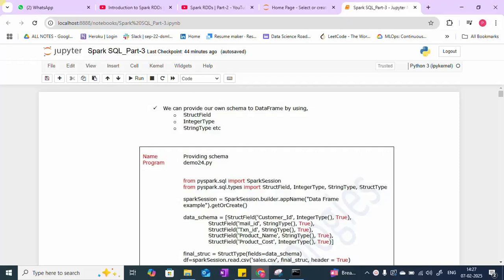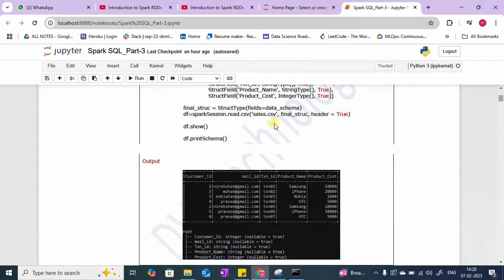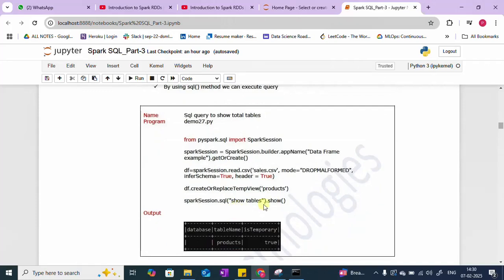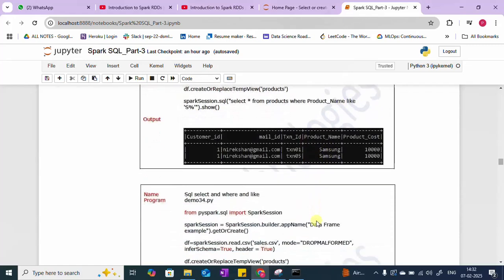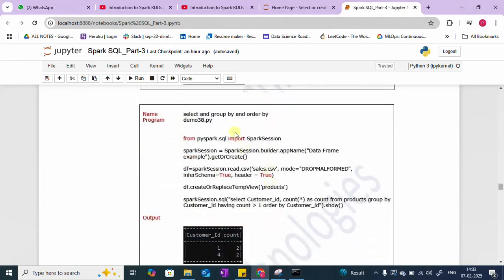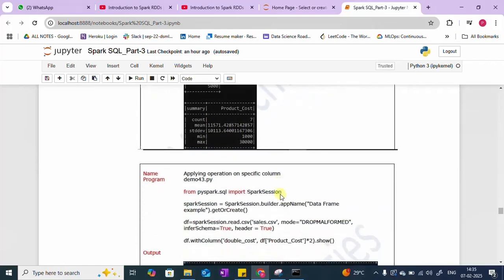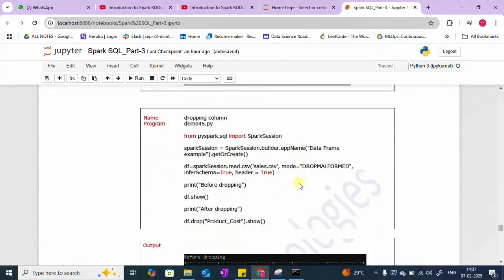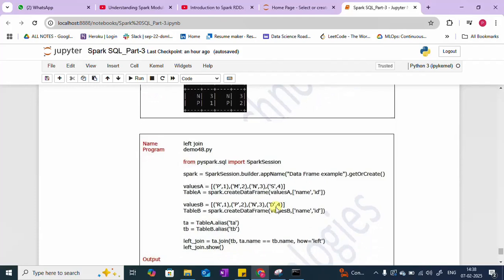Pyspark SQL Module Part 3